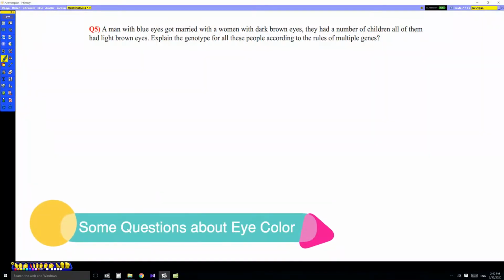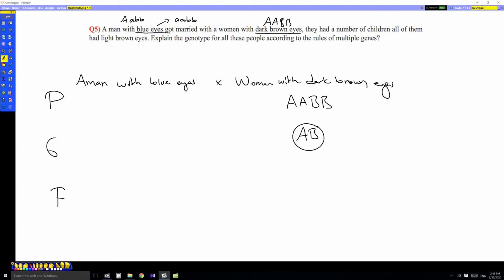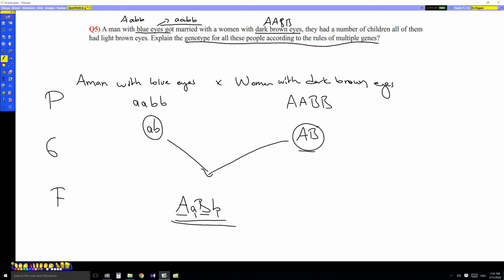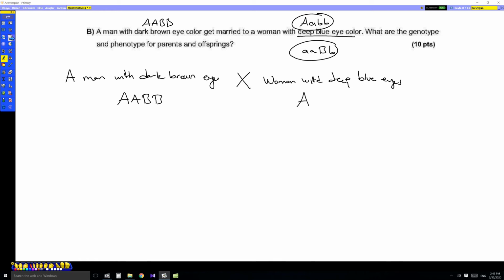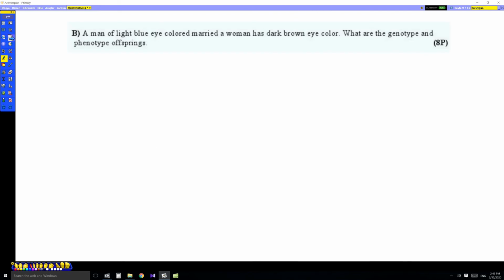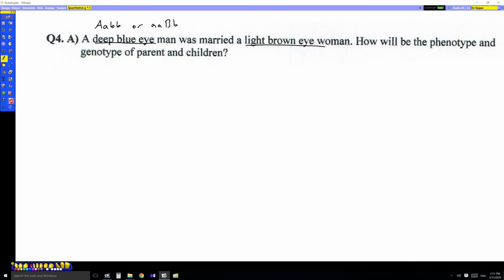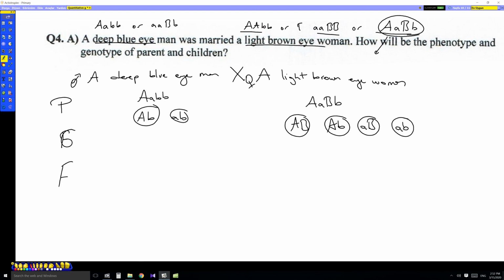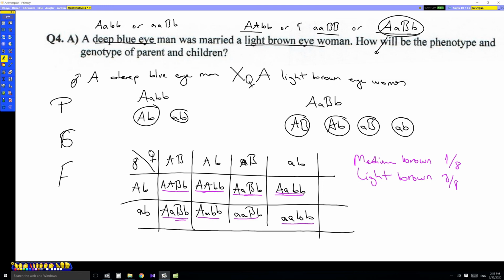Some Questions about eye color in Human